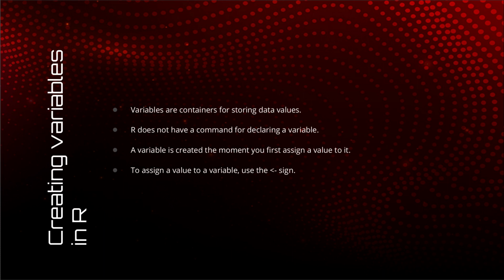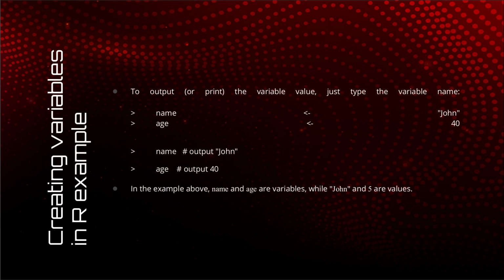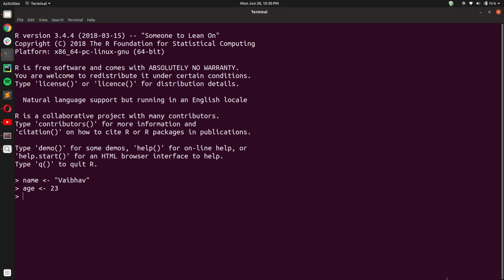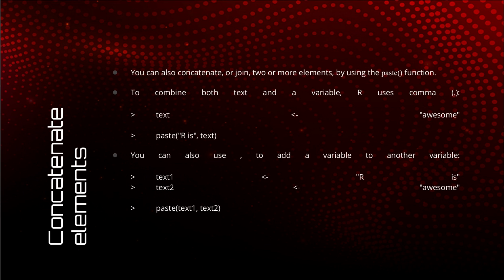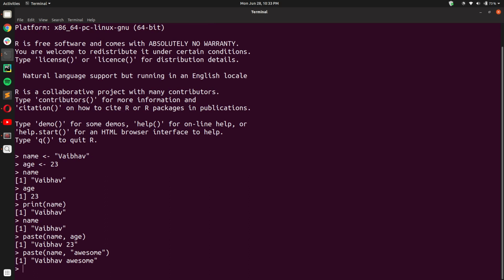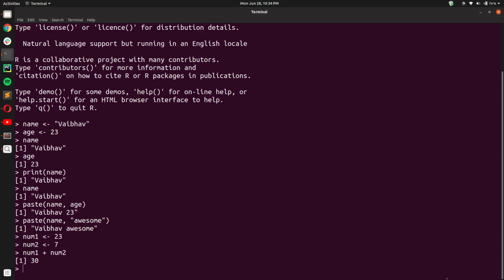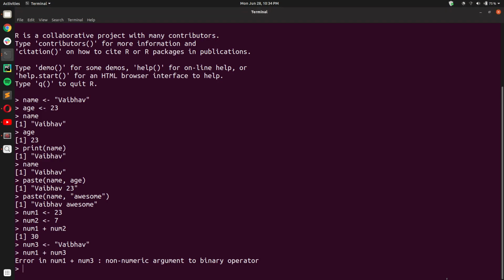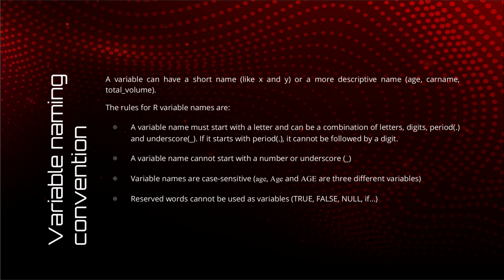VARIABLES IN R | R Programming for Beginners | Lecture 02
Welcome to the second video in the series R for beginners.

In this video, I will introduce the concept of variables and how you can use them in R.

As you can probably imagine, variables are an important and useful tool. They enable you to write complex programs because now you can save the state of execution for later use.